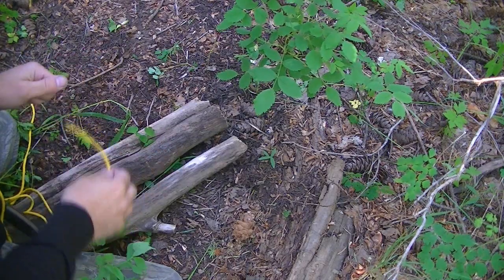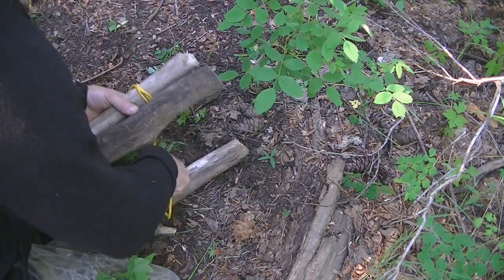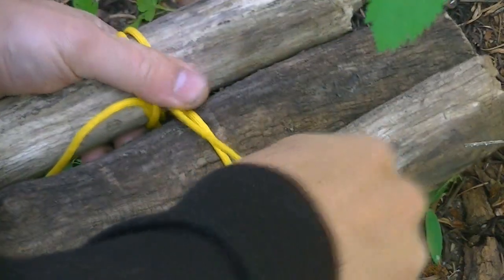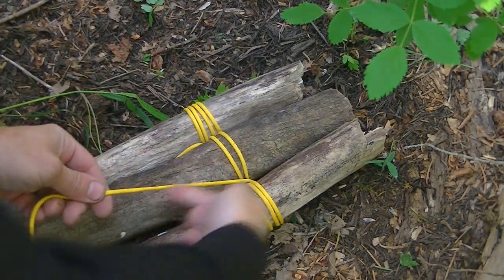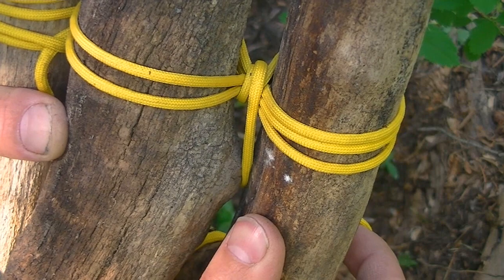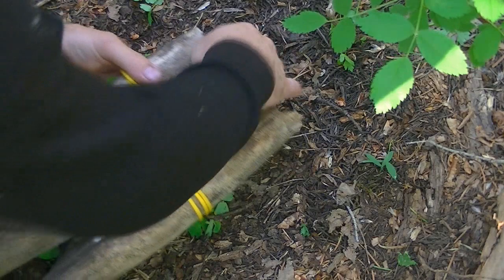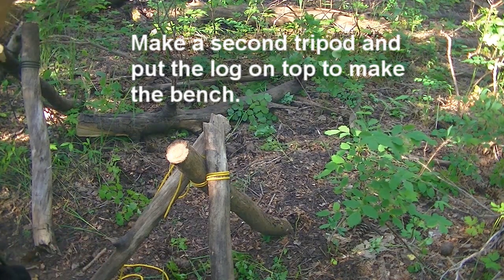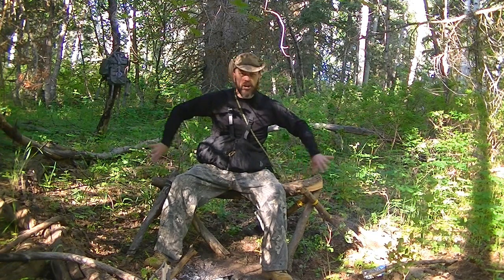Simple Bush Bench – How to Make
Sometimes it’s nice to get off that cold wet ground. Here’s a way to make a very simple bench.